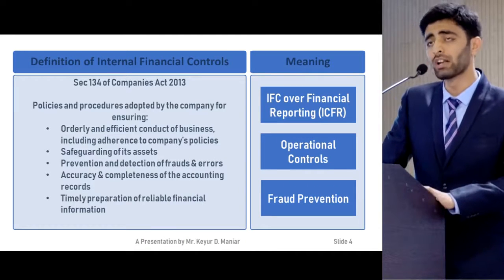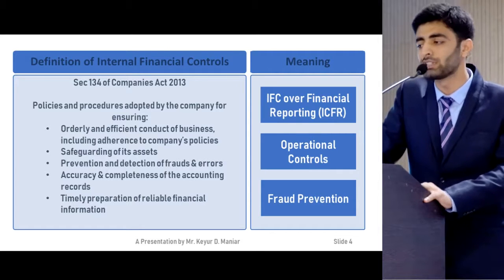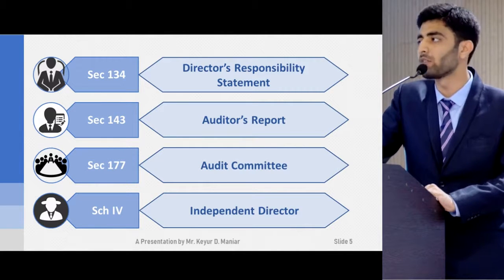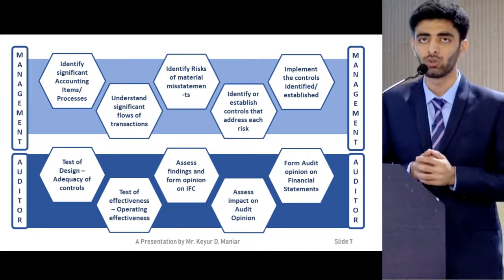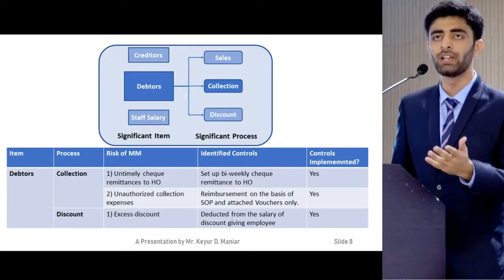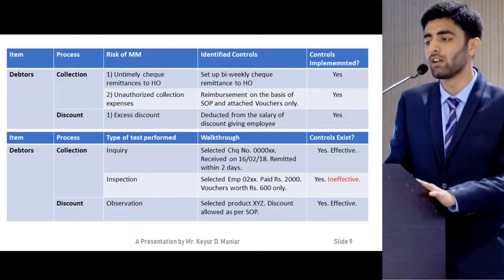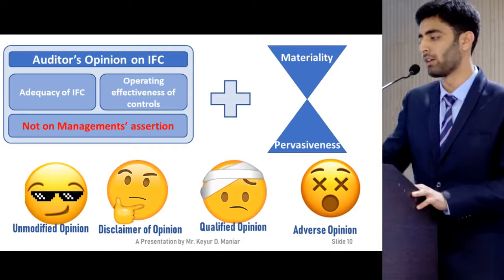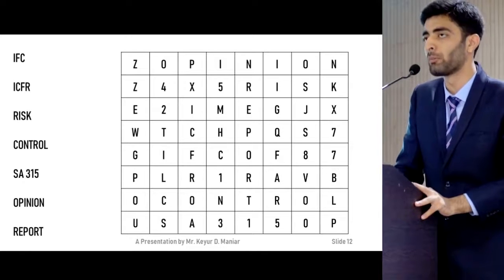Key Audit matters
Mr  Sudhanshu Kumar